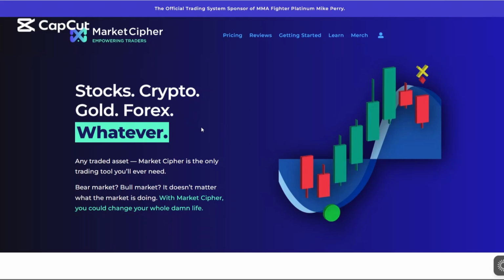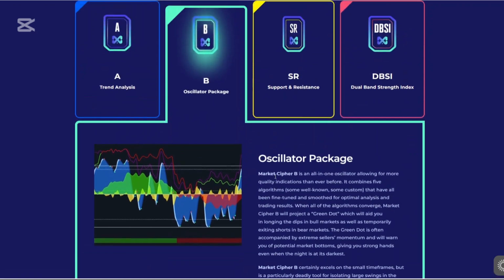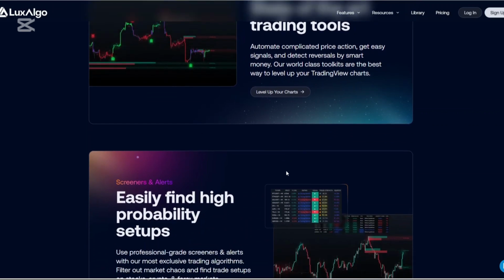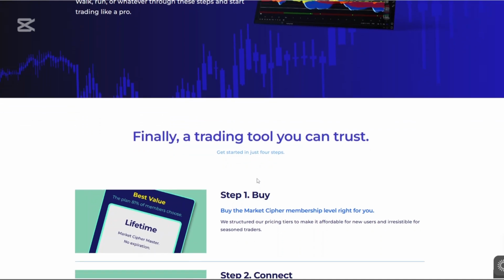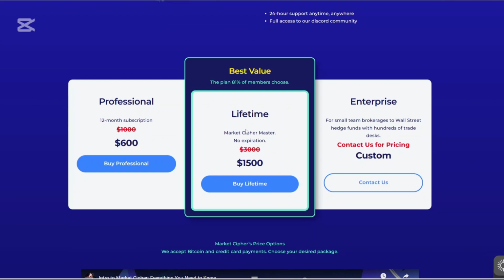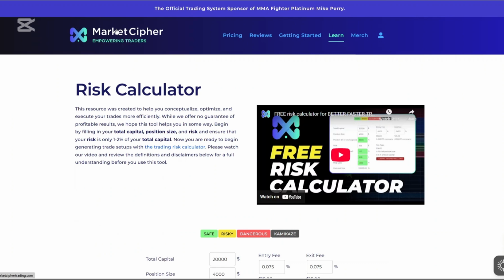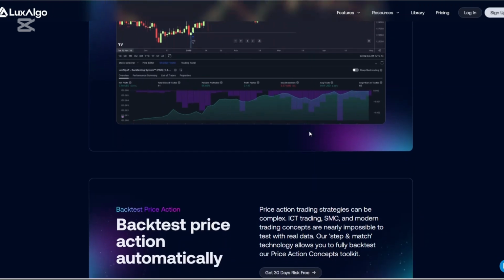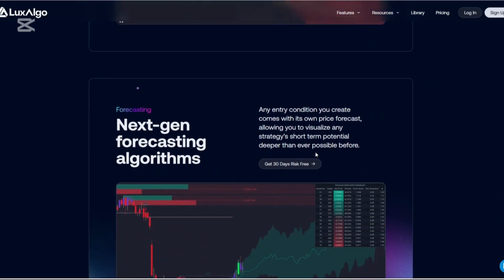Market Cipher vs LuxAlgo: Which Is the Best for Crypto and Fore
Trying to choose between Market Cipher and LuxAlgo for your crypto or forex trading strategy? 📈 This video compares both powerful trading indicators side-by-side to help you decide which one fits your style best. Market Cipher combines on-chain data, momentum indicators, and custom signals to give traders an edge, while LuxAlgo offers real-time buy/sell signals, trend detection, and smart money concepts. Watch till the end to see which tool delivers the most value in today’s fast-moving markets! 💡